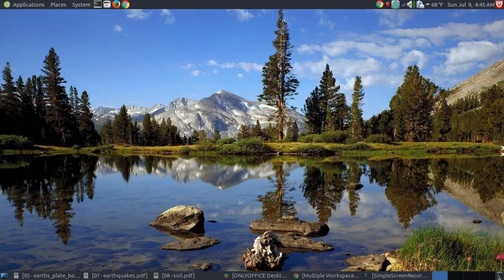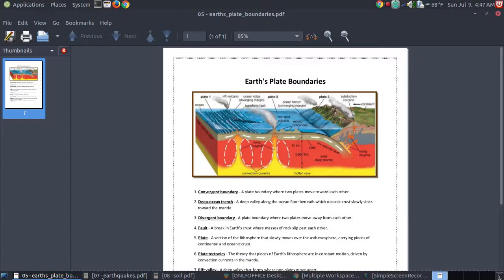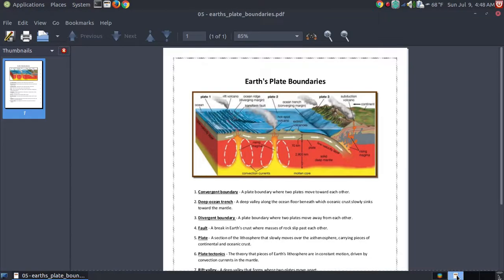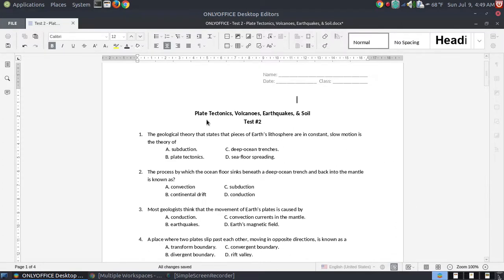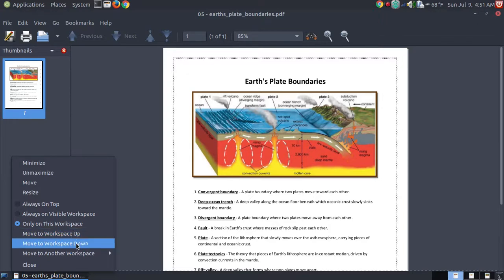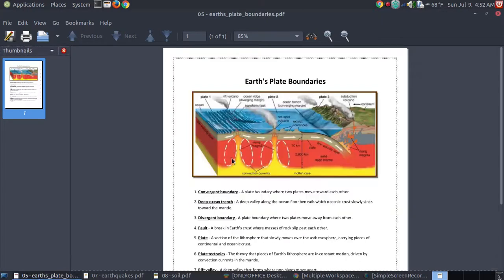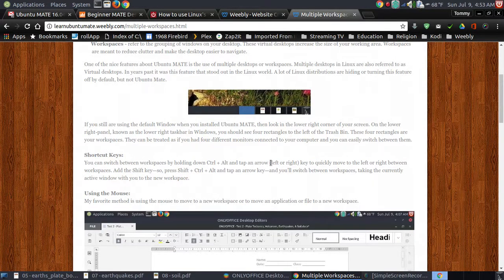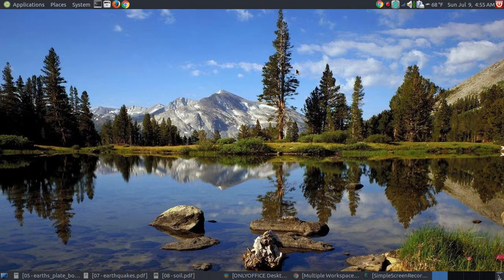How To Use Multiple Workspaces in Ubuntu MATE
In this video, I will show you how to use Multiple Workspaces or Virtual Desktops in Ubuntu Mate.